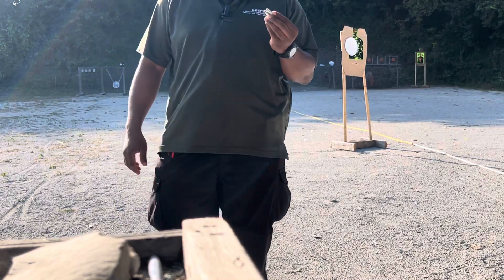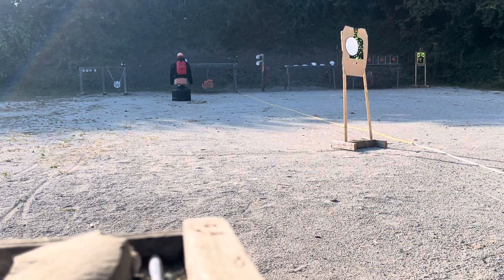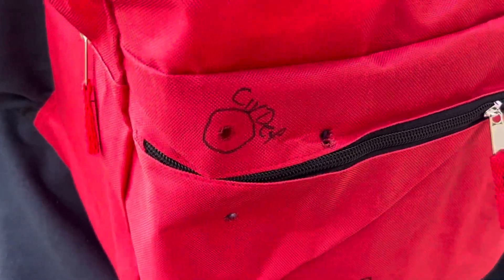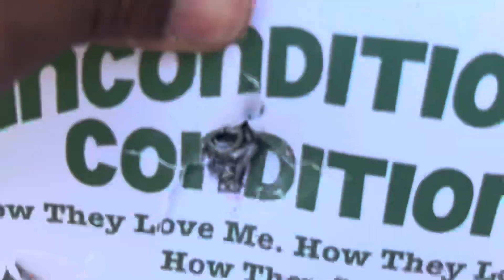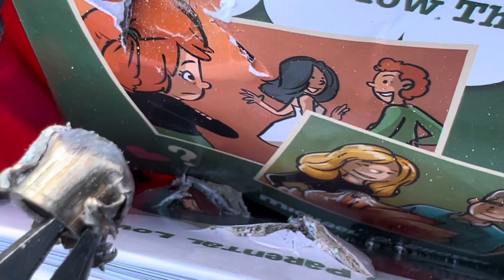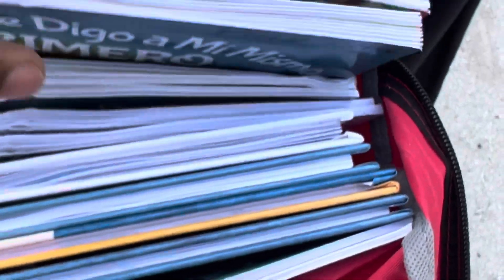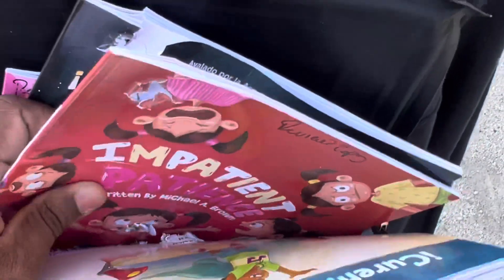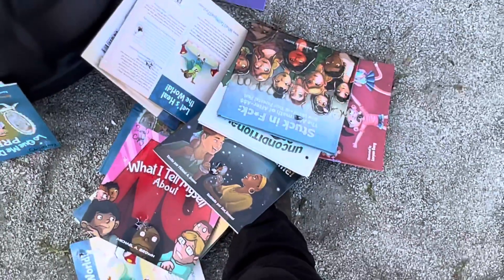Do books in book bags help slow down 9mm bullets?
I’m still testing the BulletSafe Backpak Ballistic Panel. Shooting the Winchester USA Ready Defense 9mm 124gr JHP